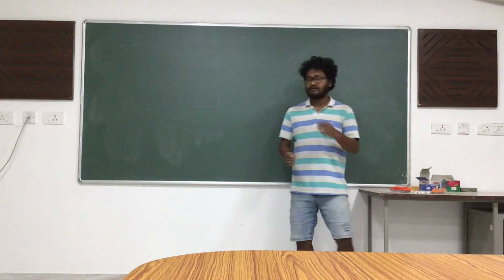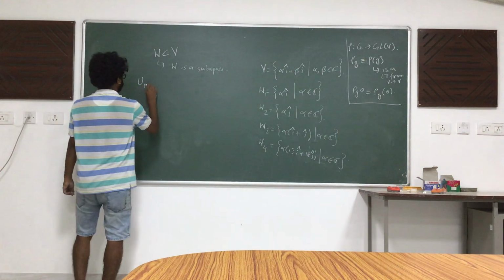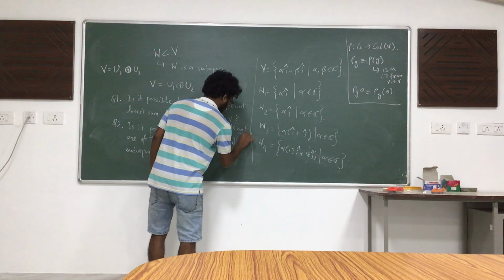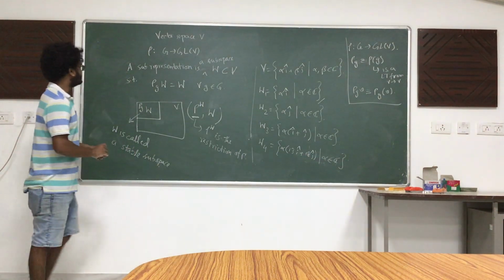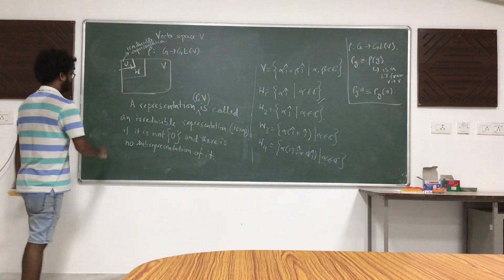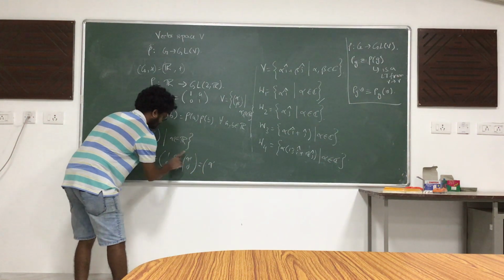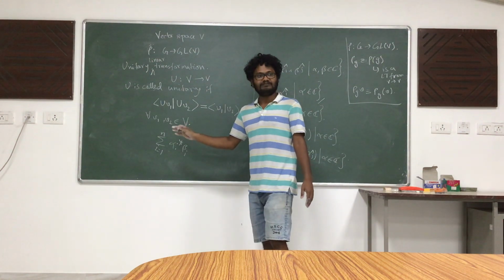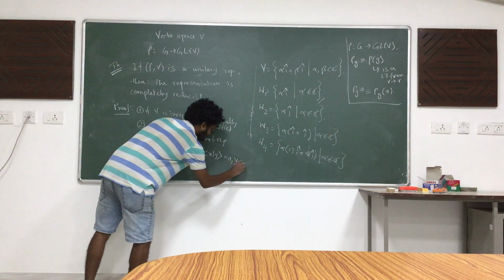Linear Representations of Groups: Talk 6